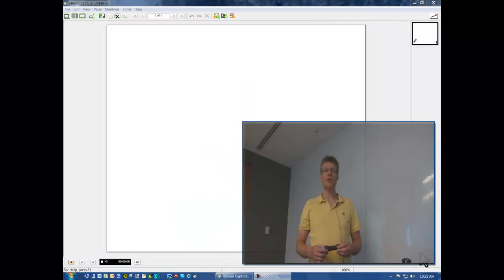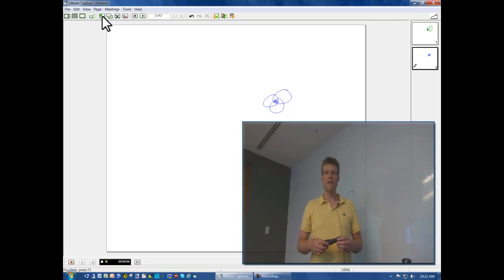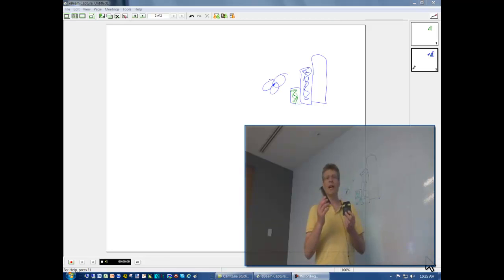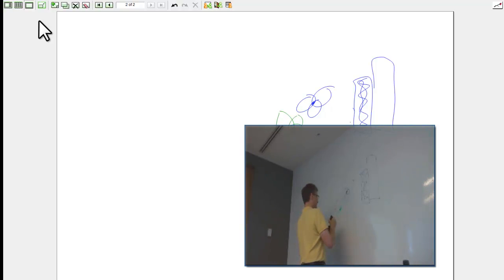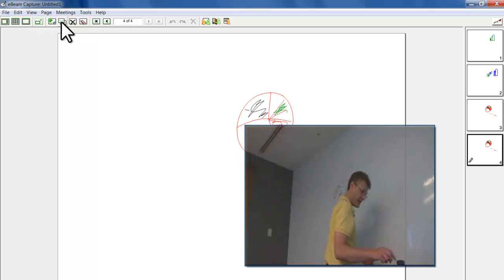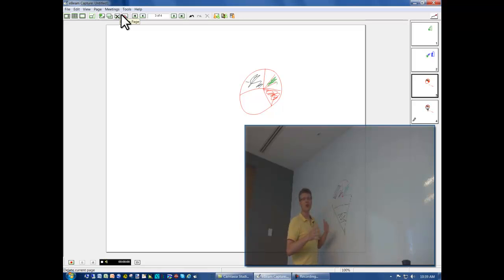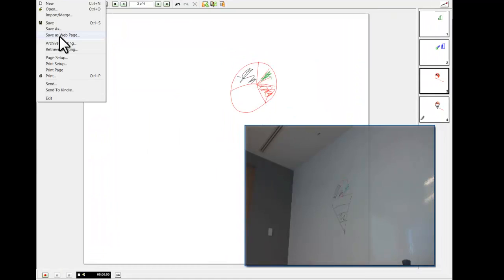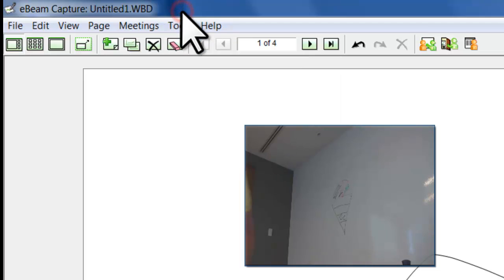Electronic Whiteboard: How to Record & Distribute Your Work on a White Board Using the eBeam System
This short course and demonstration covers the use of the eBeam receiver, pens, eraser and software to record and then distribute what you have writen on a whiteboard.  This system is very easy to setup, move and it is very inexepensive (around $1400) compared to other systems like SMART Boards.  This solution is cheap and easy.  and eBeams can be purchased from Up & Running Technologies of Calgary, Alberta